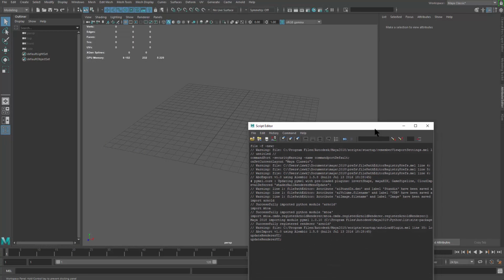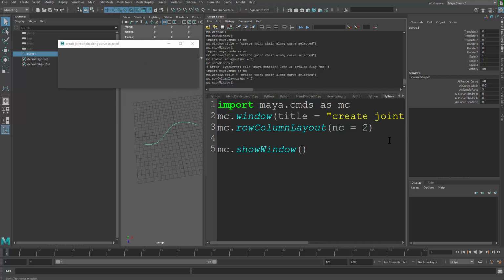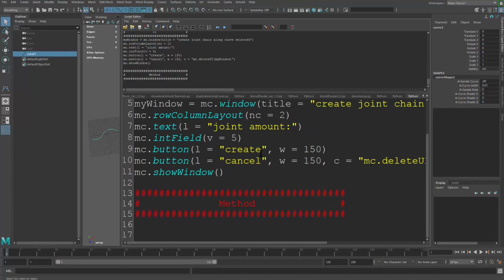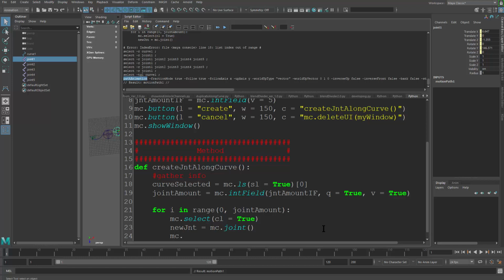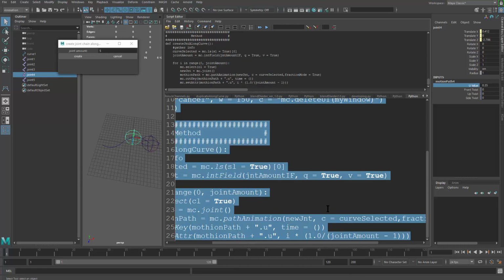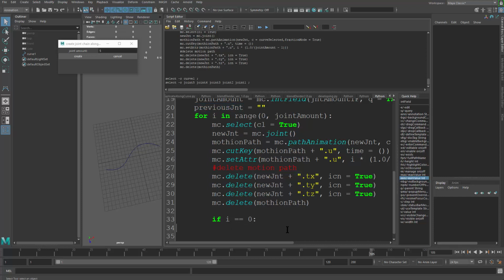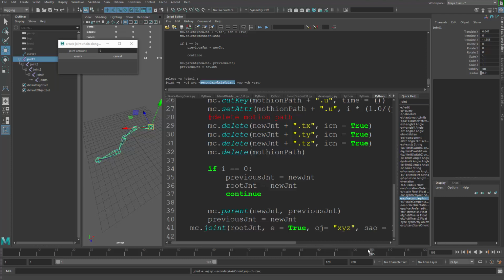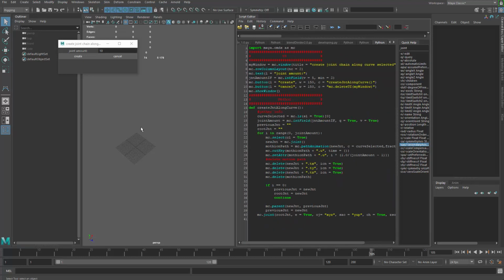python create Joint Chain Along Curve